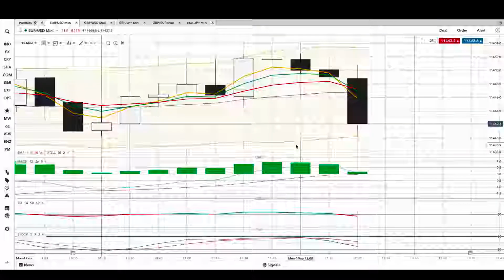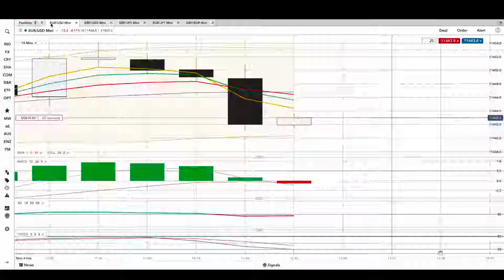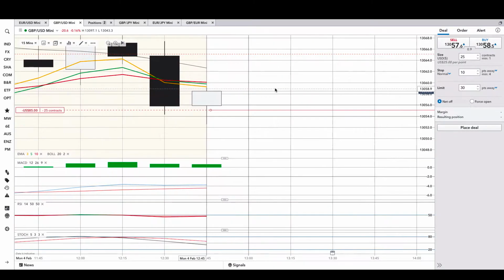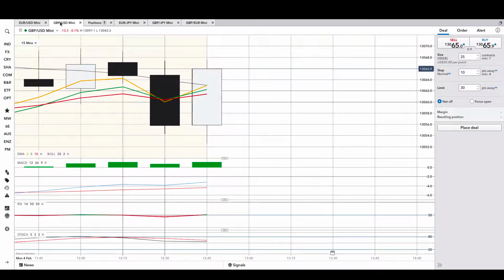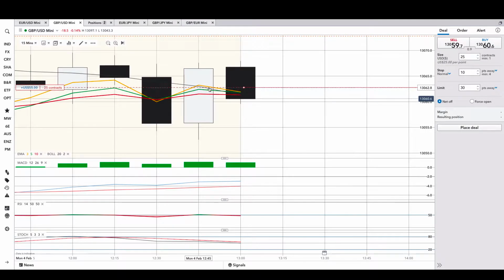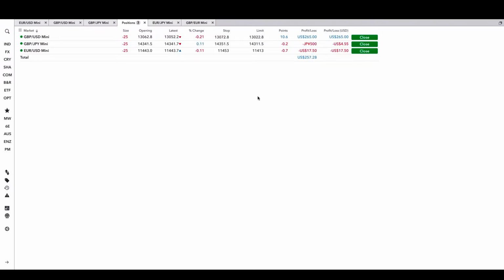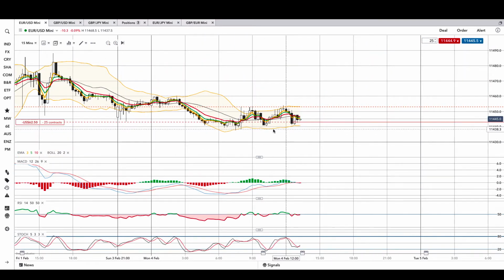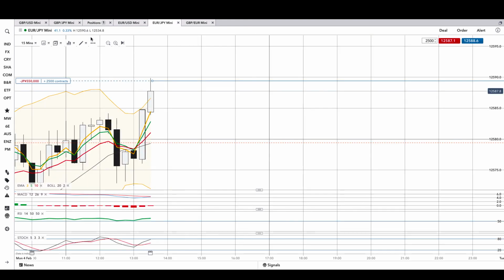04 Feb 2019 1pm London New York Session